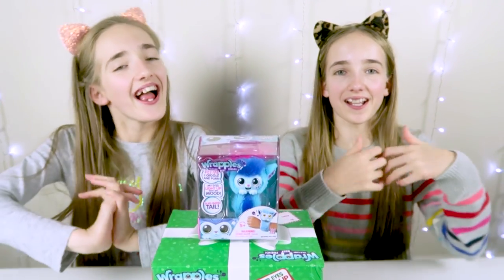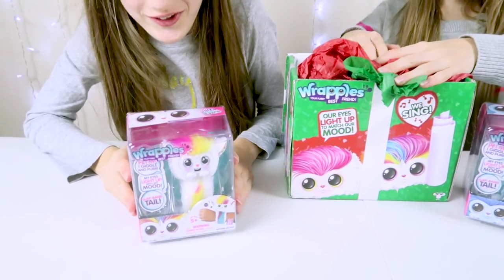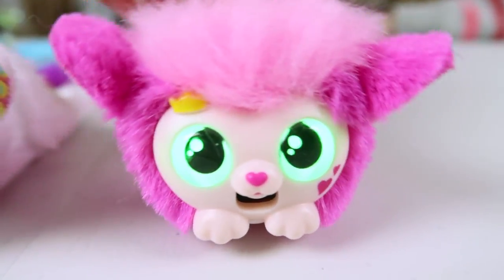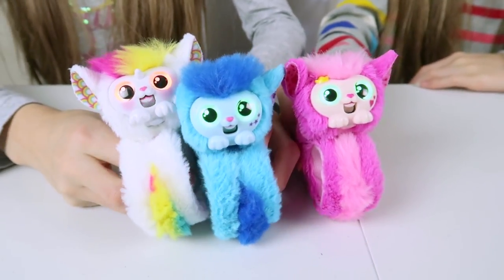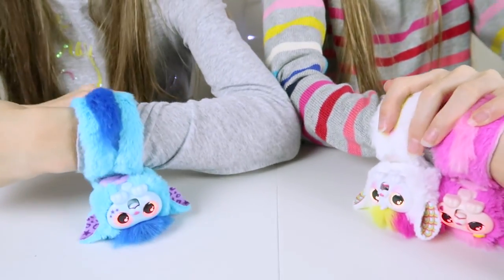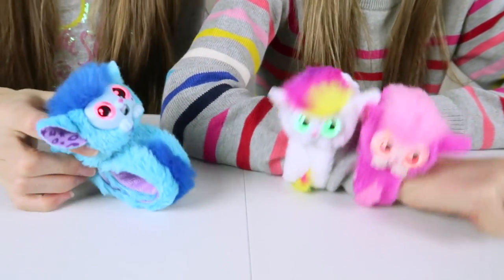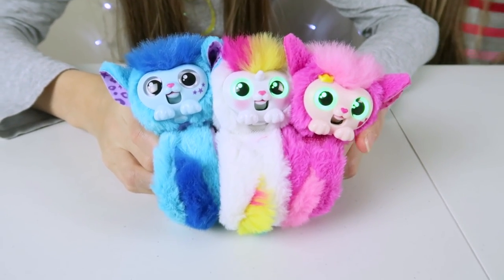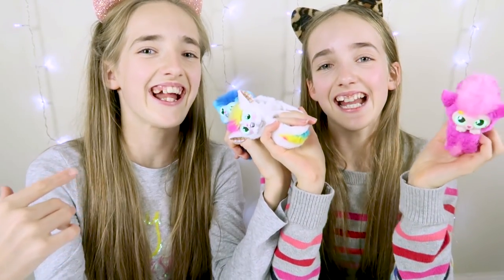Wrapples Season 1 Unboxing - Super Cute Portable Fluffy Chatty Pet Chums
Oh yes! We were sent some Wrapples by Moose Toys. If you haven't heard of them, these cute little fellas are 'super cute, portable, fluffy, chatty, pet chums... watch our video to find out more!

Amazon UK
Amazon US